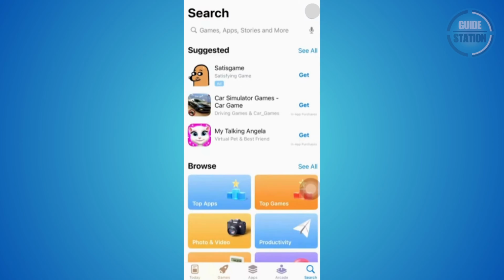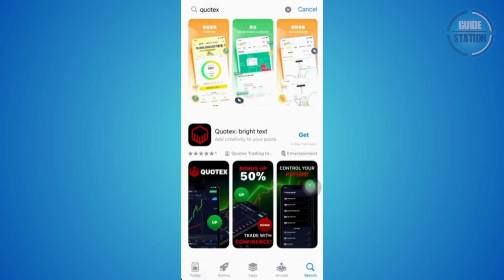How To Download Quotex App On iPhone- Step By Step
How do I download the Quotex app on iPhone? In this video tutorial, I’ll show you how to download the Quotex app. Enjoy!